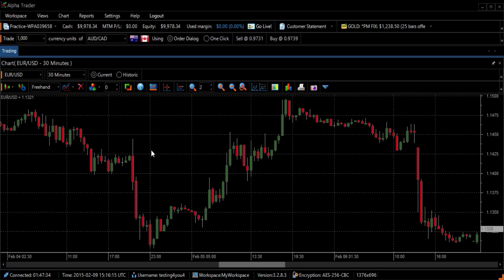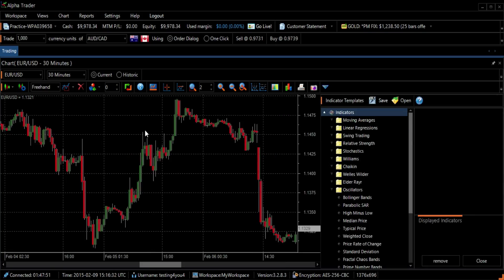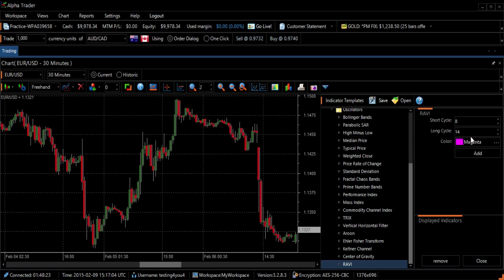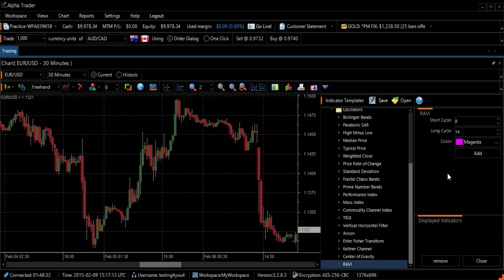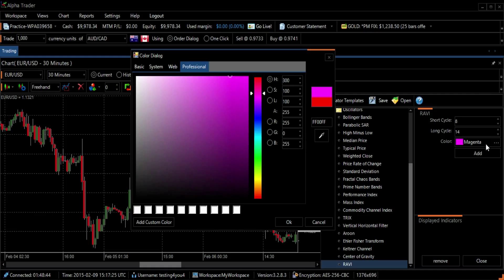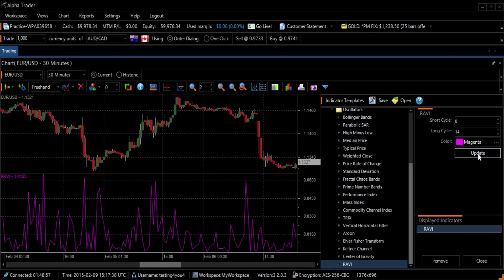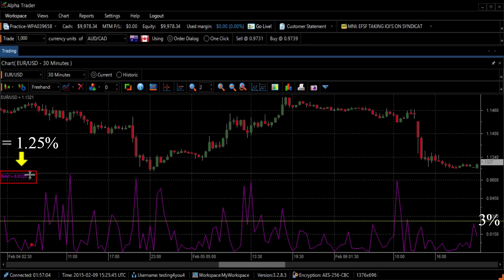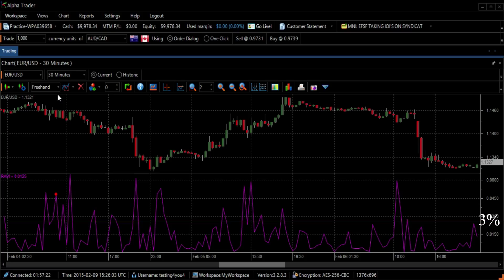AlphaTrader - How To Use the RAVI Indicator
How To Use the RAVI Indicator

The Range Action Verification Index… also referred to as RAVI is used
to identify if a currency pair is trending.

RAVI can be found by clicking on the “Technical Indicator Icon” on the left side of the toolbar.
The “Indicator Templates” screen will appear on the right side of your screen.
Select RAVI… located at the end of the list.

The RAVI indicator is calculated using moving averages of different lengths.
The first one is a short moving average with a period of 8.
The second one is a long moving average with a period of 14.
The indicator returns a percentage value.
Above a certain threshold, the market is considered trending.

You can change the lengths of the moving averages if you would like.

If you want to change the graph’s color...Click on the image of the 3 horizontal dots next to the name of the color.… then select a new color and press the okay button at the bottom right of the screen.

To add the chart to your graph, press the “ADD Button”
and then the “Close Button” to close the “Indicator Templates Screen

The currency pair is considered trending if the RAVI value is above 3%. Otherwise, the currency pair is consolidating.

The moving average periods as well as the threshold of 3% could be changed.
The 3% threshold can for example be adjusted to account for the volatility.
The moving average periods could be optimized, so you can choose the values that maximize your profit.